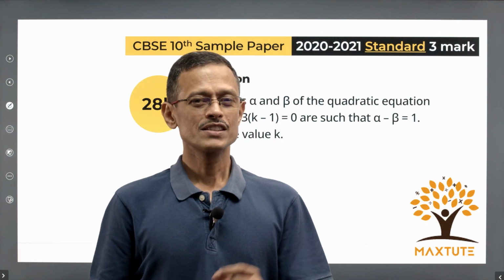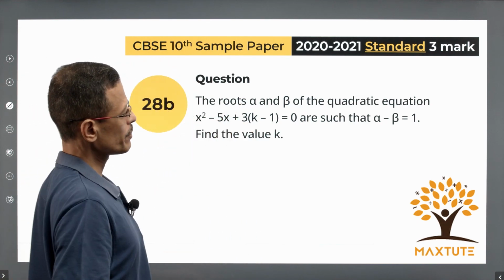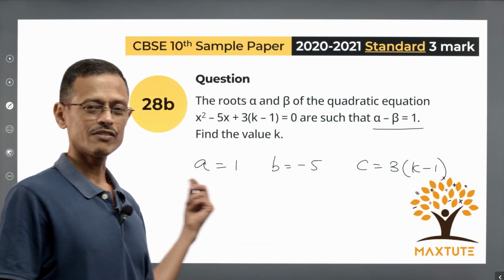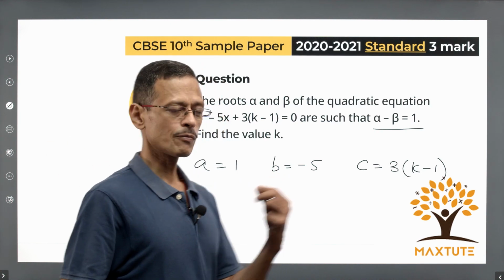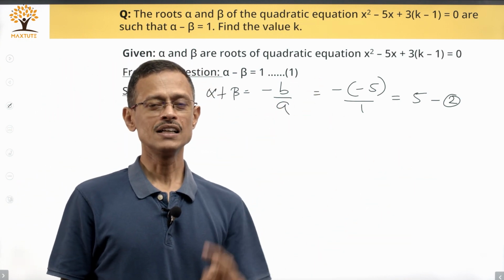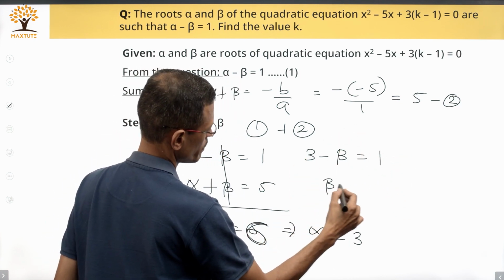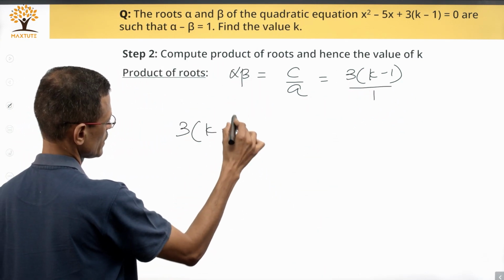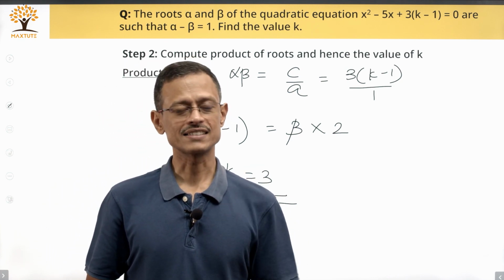CBSE Class 10 Math - Standard | 2021 CBSE Sample Paper - Q28.B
In this video, we discuss the solutions to 3-mark questions in the 2021 Sample Paper provided by CBSE for Class 10 Maths - Standard.

This question tests the concept of quadratic equations.

Question:
The roots α and β of the quadratic equation x^2 – 5x + 3(k – 1) = 0 are such that α – β = 1. Find the value k.

Chapters:
00:00 Question
01:55 Given
02:38 Solution - Step(1)
03:33 Solution - Step(2)
04:03 Summary